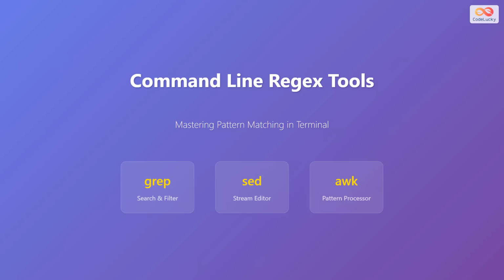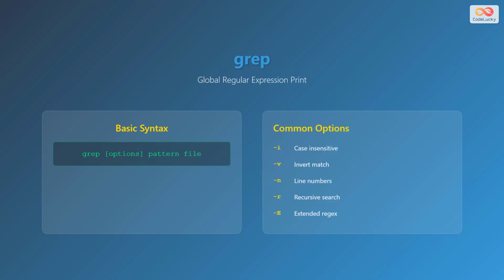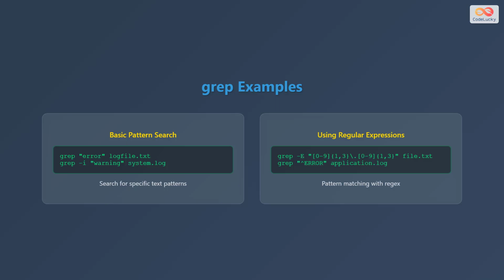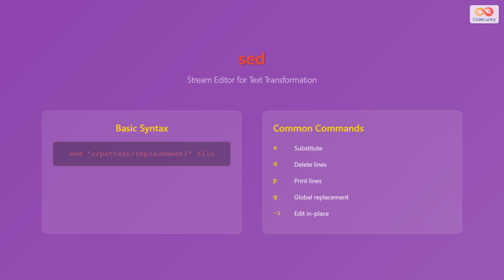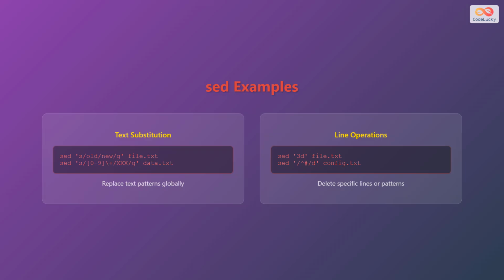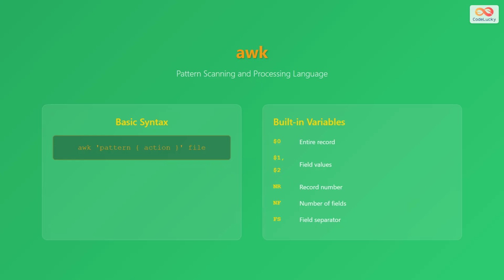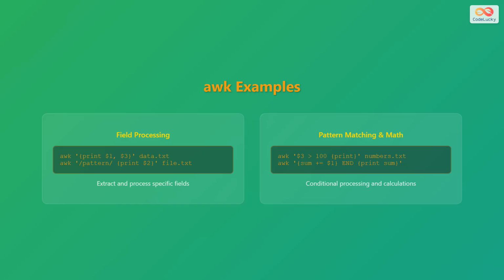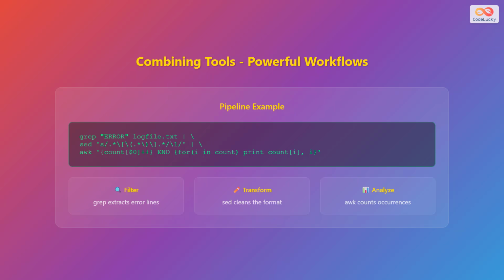Command Line Regex Tools: grep, sed, & awk for Beginners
Unlock the power of pattern matching in your terminal! 🚀 This beginner-friendly tutorial covers essential command-line Regex tools: `grep`, `sed`, and `awk`. Learn how to search, filter, and transform text like a pro.

We'll start with `grep` for finding specific text patterns in files. Discover how to use options like `-i` for case-insensitive search, `-v` for inverting matches, and `-E` for extended regular expressions. See practical examples of basic pattern searches and using Regex for advanced matching.

Next, we'll explore `sed`, the stream editor, for text transformations. Master commands like `s` for substitution, `d` for deleting lines, and `-i` for in-place editing. Learn to replace text globally and perform line operations effortlessly.

Finally, we'll dive into `awk`, the pattern scanning and processing language. Extract and process specific fields, perform conditional processing, and even do calculations with `awk`'s built-in variables. Combine these tools in powerful workflows to filter, transform, and analyze data efficiently.

By the end of this video, you'll have a solid foundation in command-line Regex tools and be ready to tackle any text processing task. Let's get started! 😎

Chapters:
00:00 - Command Line Regex Tools
00:30 - grep - Global Regular Expression Print
01:34 - grep Examples
02:24 - sed - Stream Editor
03:24 - sed Examples
04:13 - awk - Pattern Scanning and Processing
05:10 - awk Examples
06:01 - Combining Tools - Powerful Workflows
06:59 - Outro